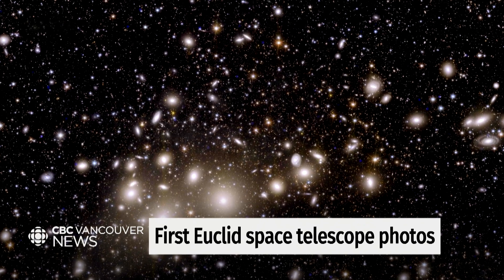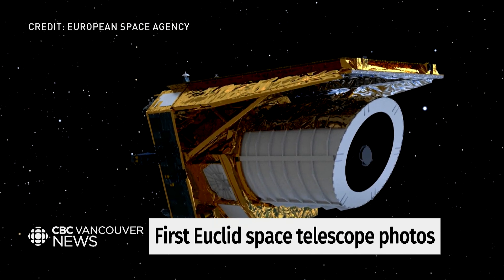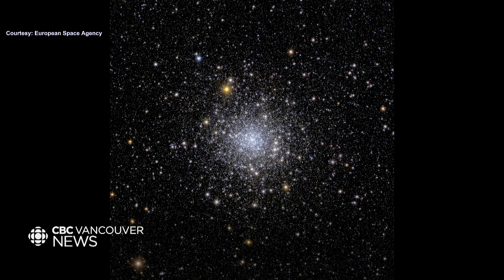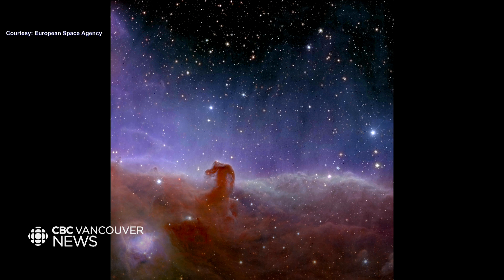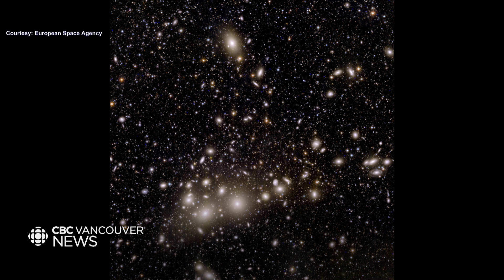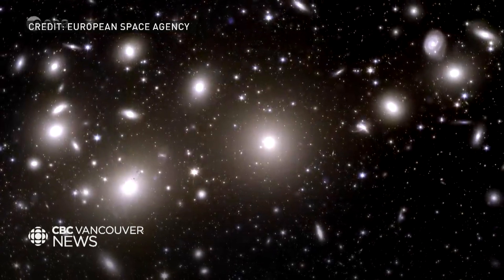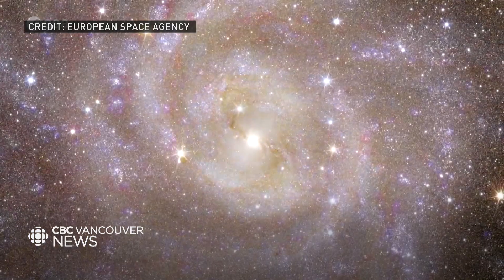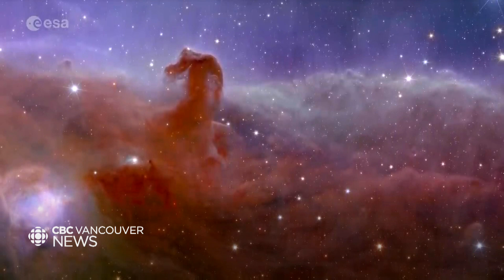New telescope is helping scientists understand the universe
A new telescope launched by the European Space Agency has released the first photos in its mission to map the night sky. As Science and Climate specialist Darius Mahdavi shares with us, the Euclid telescope is helping scientists understand the universe, both the parts we can see and the parts we can't.